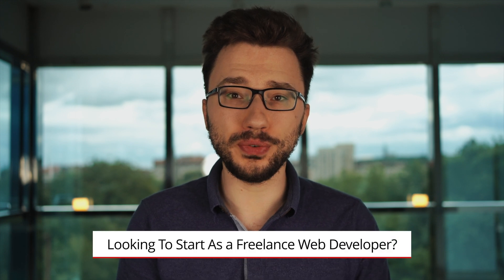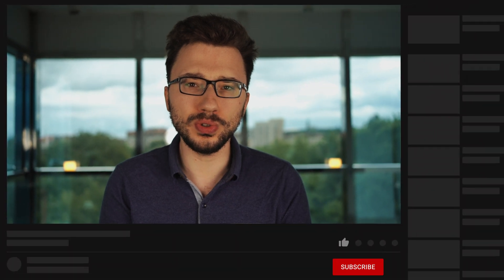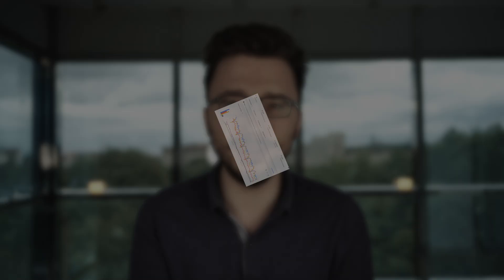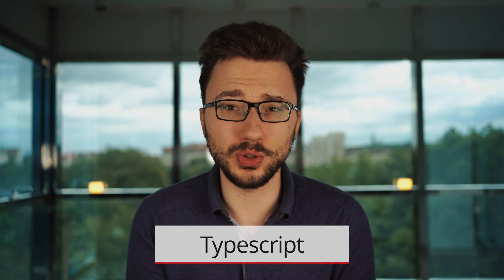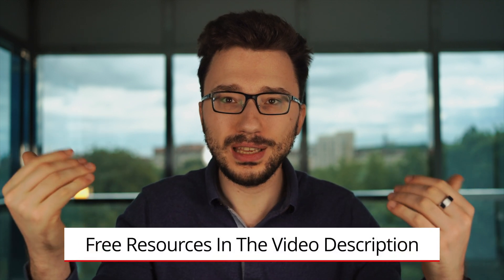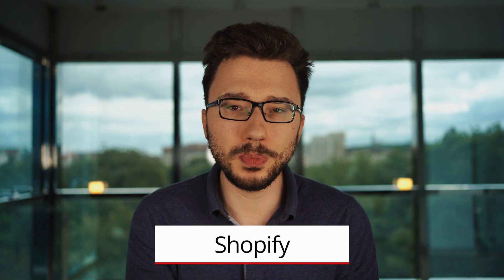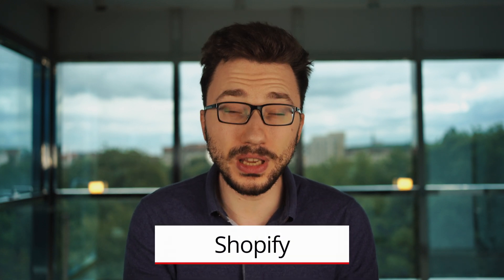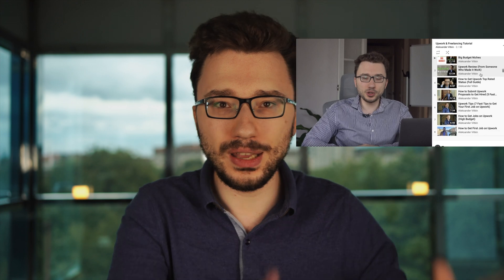Freelance Web Developer: Best Programming Languages To Learn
Looking to become a web developer?

Here's the truth about starting as a web developer, presented as a set of tips for you to follow when you're starting out, AND what the best programming languages to learn are as well.

Check out this training on how to get become a freelancer in 2020 based on the current algorithm that Upwork uses to send you clients

Interested in joining hundreds of freelancers and agency owners and learning how they run their agency?

These tips come from Aleksander Vitkin, who has 9 years of experience freelancing, running an agency, teaching others to do the same, and has taught 700+ entrepreneurs how to succeed on as a freelancer or agency owner and build an online agency.

Aleksander Vitkin has traveled to over 45 countries, has helped hundreds of entrepreneurs start and scale their business, and is the founder of BusinessMentor.com.

After 6 years of building his successful consulting business, he was asked to be a business mentor by some of his clients. In 2014, he founded Daily Business Hustle, which is now known as BusinessMentor.com.

He's an online educator who teaches marketing, business models, sales, and other valuable skills for entrepreneurs.

BusinessMentor.com is known for its hundreds of success stories and case studies, it's a platform for results-driven business growth. That means we focus on learning real skills that allow members to build a legitimate business.

You should be aware that following Aleksander Vitkin and BusinessMentor.com on social media, joining any programs, or learning any skills, does not guarantee you get any results in business. In fact, you are likely to get no results what-so-ever.

You are advised to take all the content as opinion and entertainment only.

Most people who watch business advice, don't take any action. Most people who enroll in programs, don't take the programs very seriously. Most people are not likely to get results with anything they learn in any of these videos or programs. We do our best to share what has worked for others, but this is in no way a guarantee that it will work for you.

You are 100% responsible for your own results, your own ability to learn, implement, and succeed in business and in life.

Starting or growing any business is inherently risky, it requires a huge amount of work and time. Please do not watch anything on this youtube channel if you are not willing to accept these facts. Also please do not sign up for any program organized by BusinessMentor.com or Aleksander Vitkin if you are not willing to accept these facts.

Aleksander Vitkin and BusinessMentor.com are in no way associated with Upwork or Shopify.